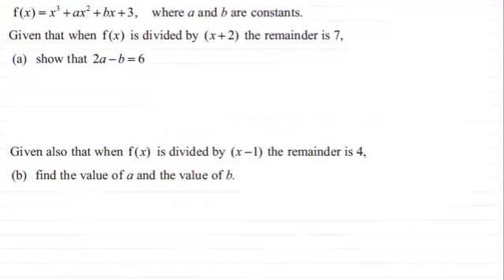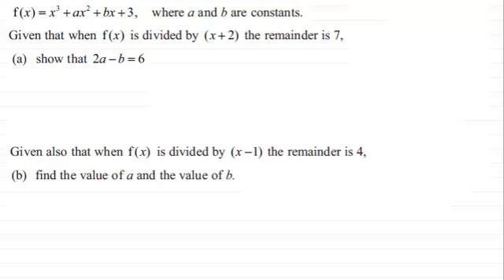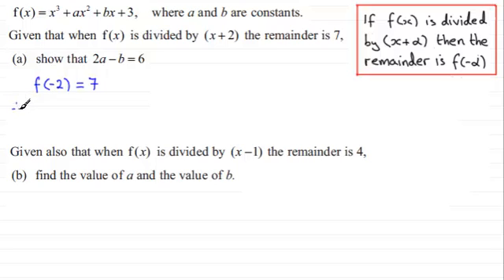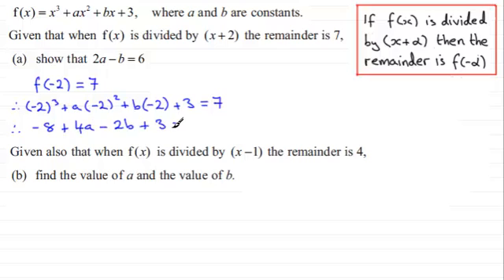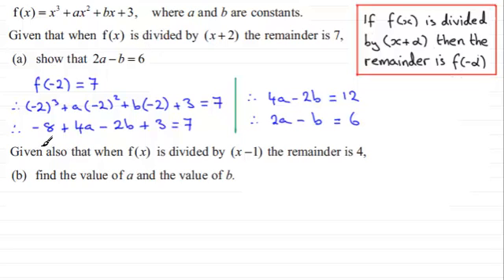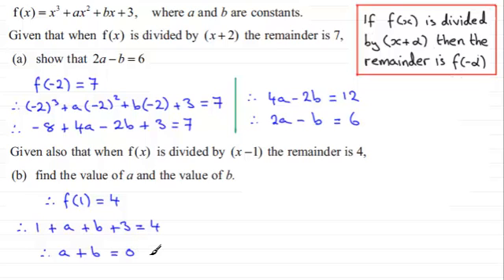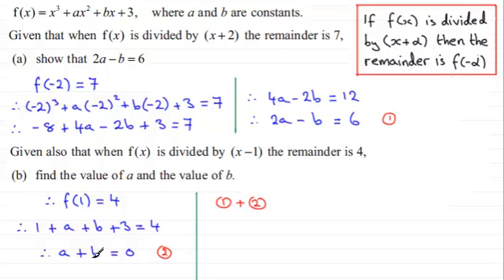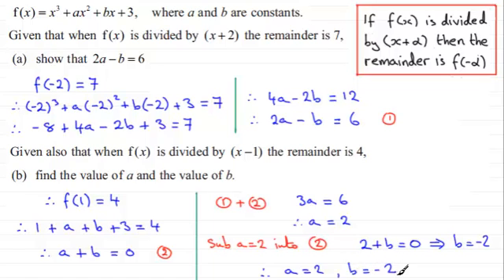Remainder Theorem : C2 Edexcel January 2012 Q5 : ExamSolutions Maths Revision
for the index, playlists and more maths videos on the remainder theorem and other maths topics.